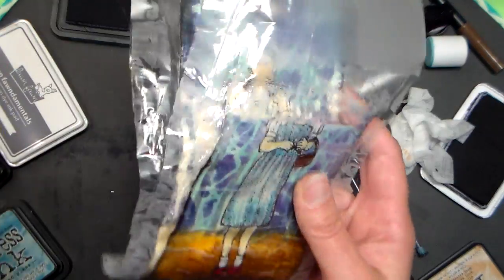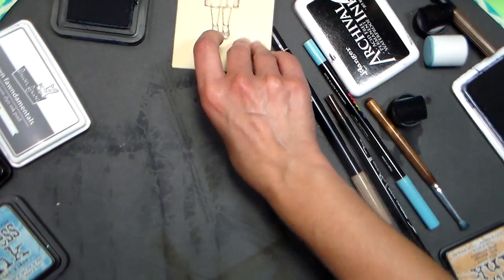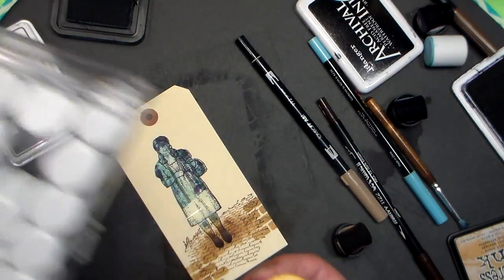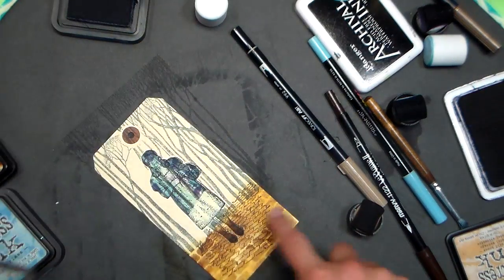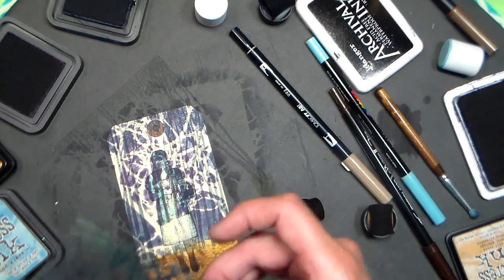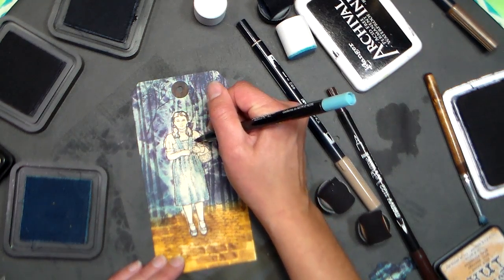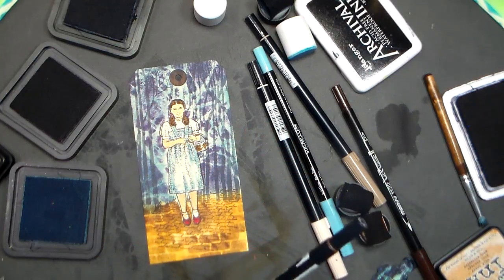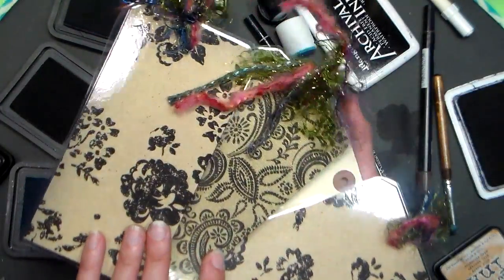Wizard of OZ bookmark Tutorial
For Today's project you will need:
Large shipping tags
Stamps
Ink
Stencils
yarn, ribbon (fibers)
lamanator or contact paper
hole punch,